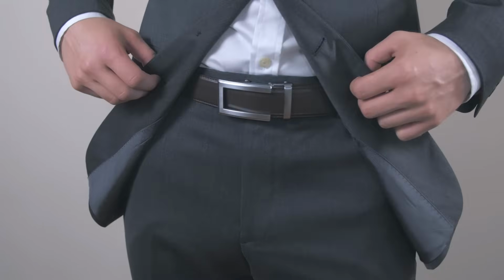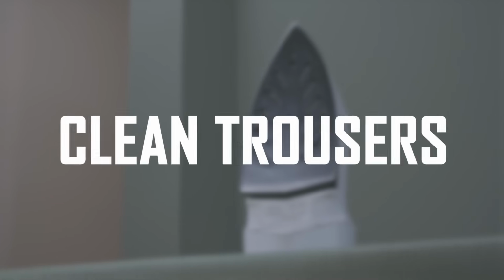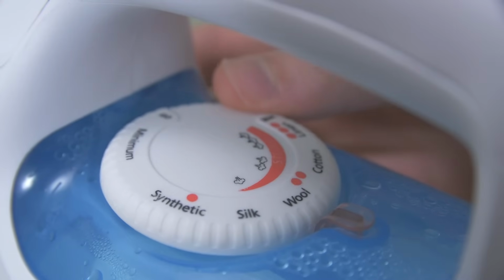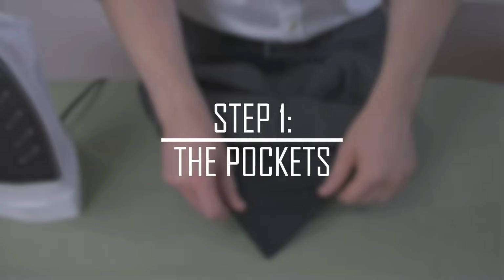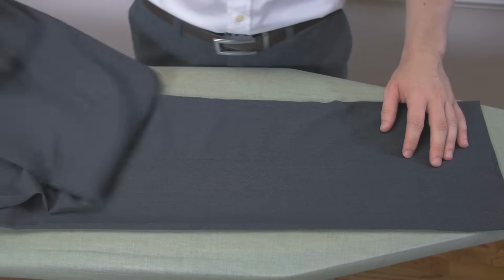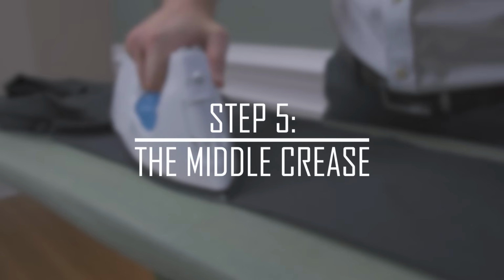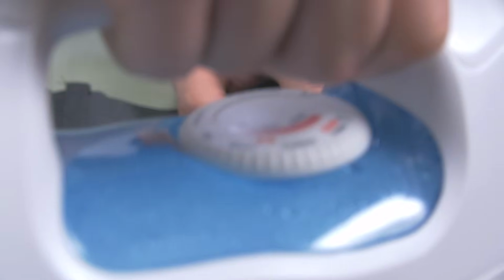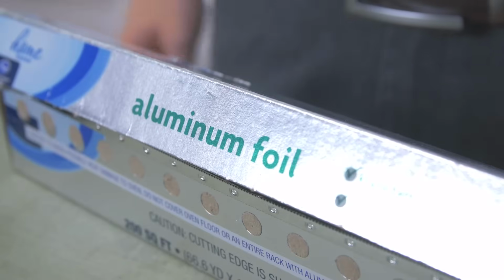Iron pants with No Damage | How To Press Trousers SAFELY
Are you ready to up your style? Click here for the BEST style course on the planet!

- Click Here For a FREE Style Consultation

- Click Here To Listen To The Real Men Real Style Podcast

- 7 Deadly Style Sins (47 Pages)
- Ultimate Beard Guide (39 Pages)
- 7 Custom Clothier Mistakes (17 Pages)
- How To Buy The Perfect Sunglasses For Your Face (21 Pages)
- Ultimate Guide To Men's Watches (65 Pages)
- Ultimate Guide To Dress Shoes (85 Pages)
- Ultimate Guide To Men's Skincare (58 Pages)
- Man's Guide To Hair (58 Pages)
- Wardrobe Maintenance Guide (81 Pages)
- Wet Shave Like A Professional (23 Pages)
- Shave Map Infographics (14 Pages)
- Ultimate Guide To Men's Casual Style (26 Pages)
- A Man's Guide To Wearing Jewelry (77 Pages)
- Dressing Sharp In The Heat (68 Pages)
- Man's Guide To Wearing Hats (16 Pages)